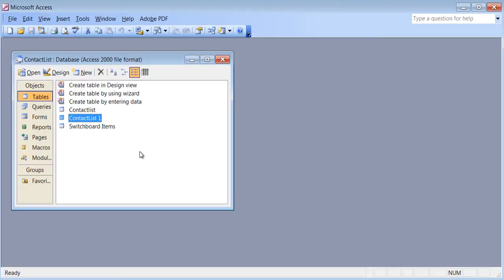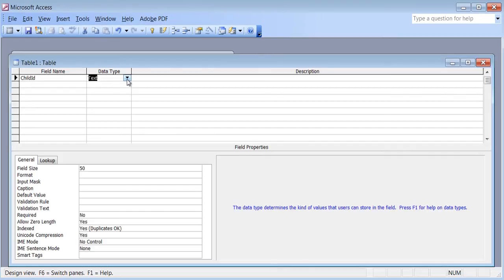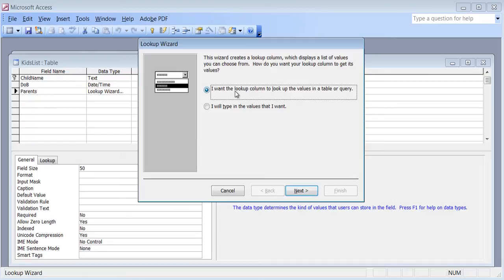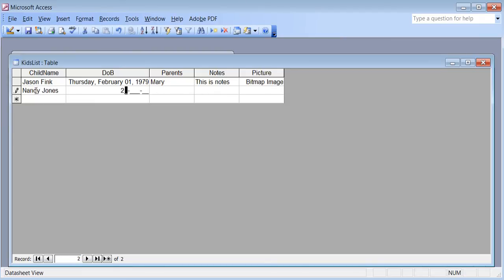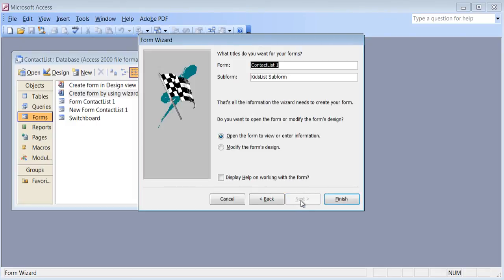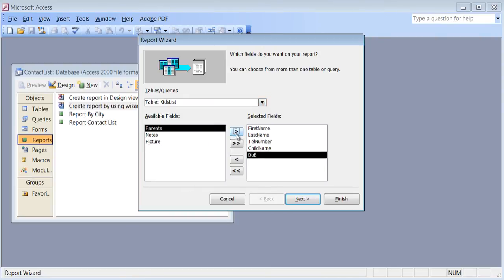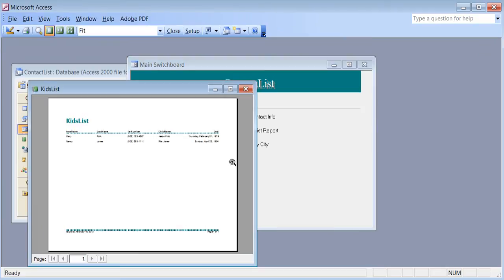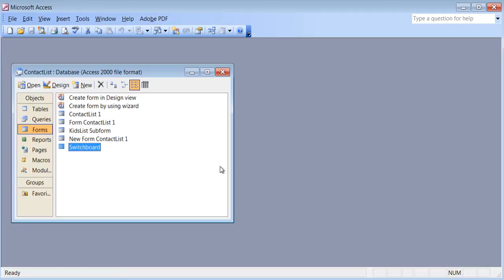Microsoft Access 2003 pt 6 (Relational Database)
Get an introduction to Relational Database in Microsoft Access 2003 by creating relationship between 2 tables. And also see how you can create forms, queries & reports using fields from multiple tables.